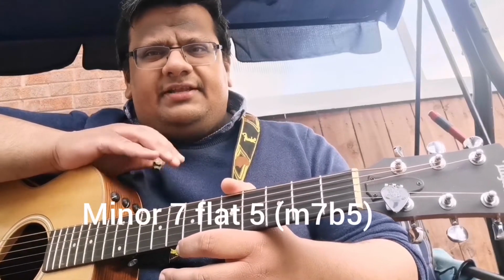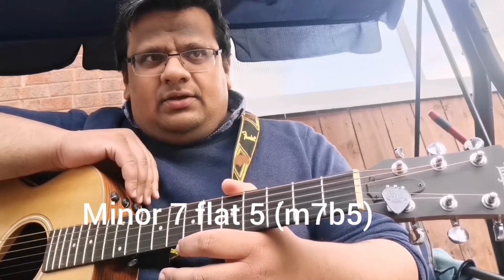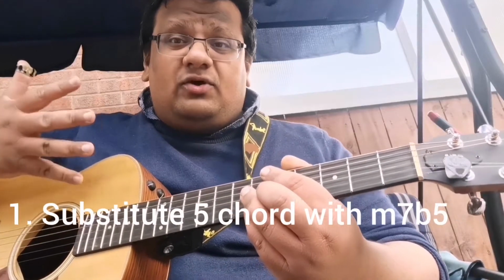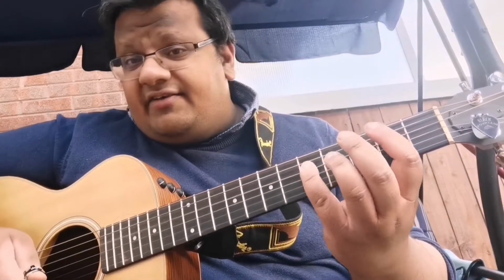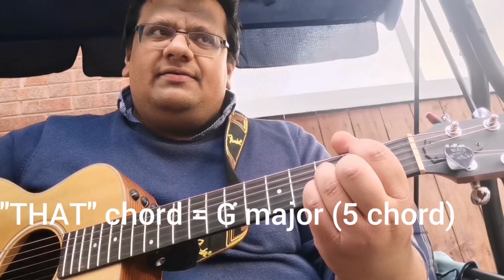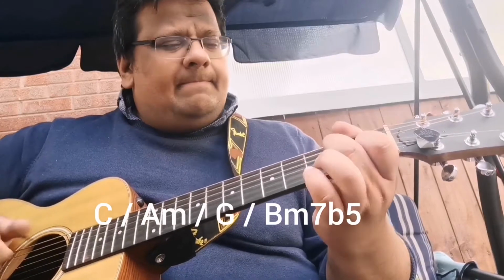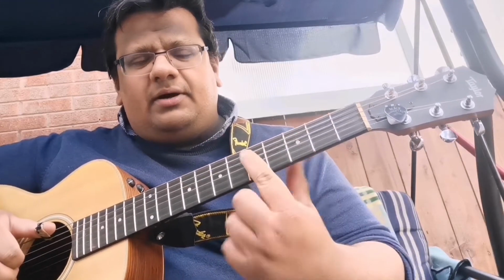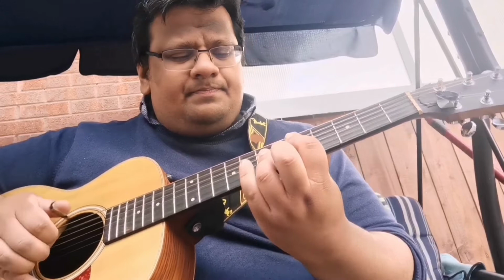3 easy ways to use a minor 7 flat 5 (m7b5) chord in your everyday chord progressions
the minor 7 flat 5 (or half diminished) chord is such a useful chord, here I describe a few ways to sneak it in to your playing. let me know if you enjoyed this one and I can do more.